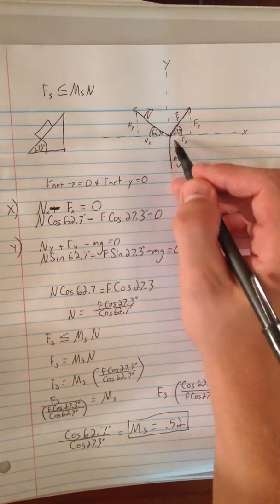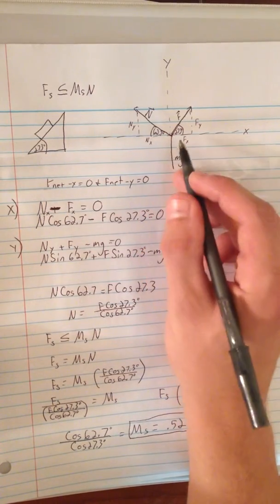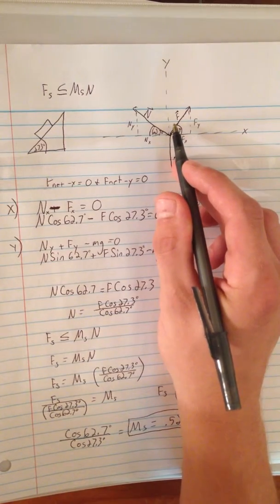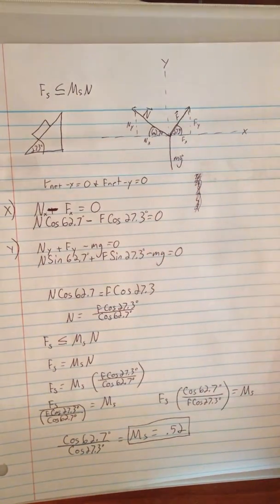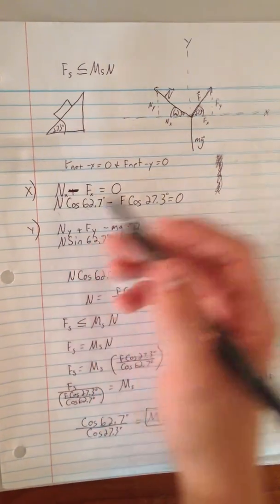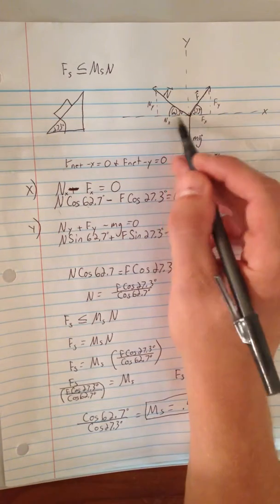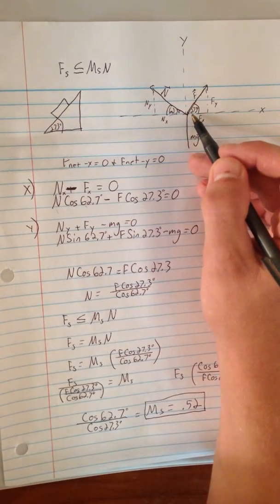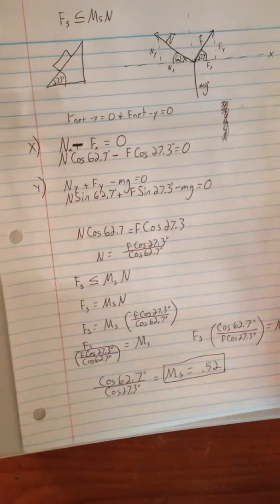Physics Fun 2!